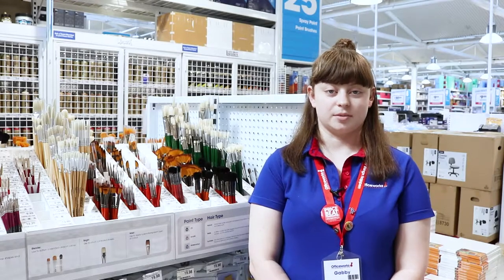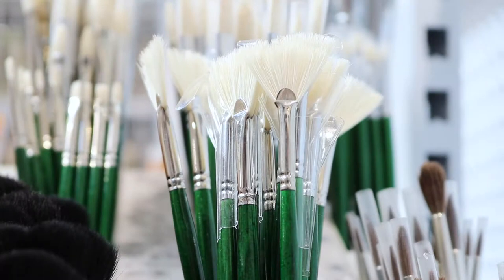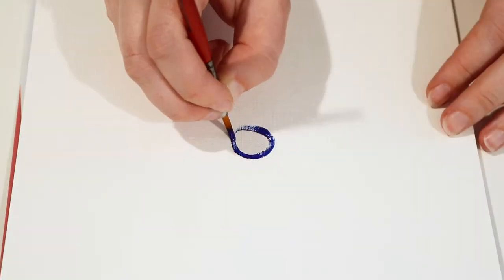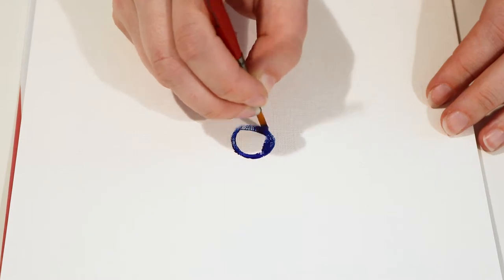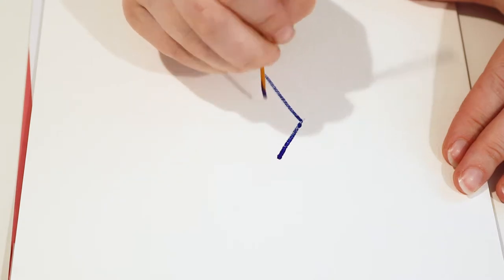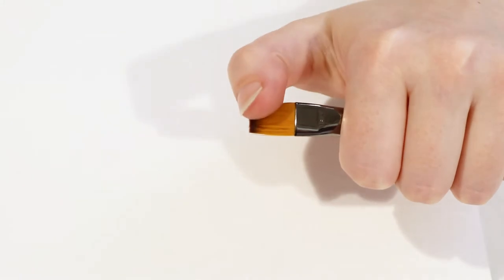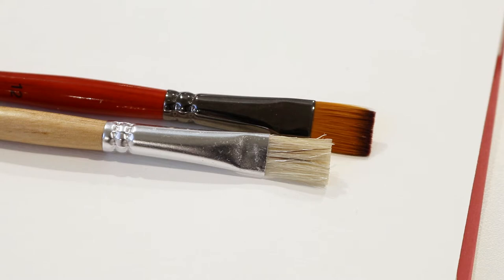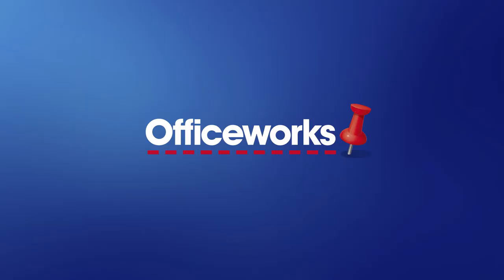How to choose the right J.Burrows Paintbrush for your next project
Not sure which paintbrush to use in your next project? Take a look at this video and find out the difference between the J.Burrows paintbrush types!